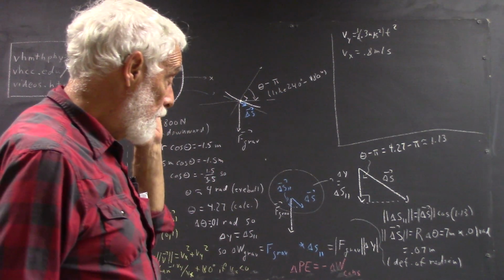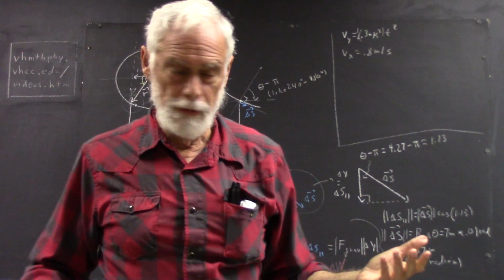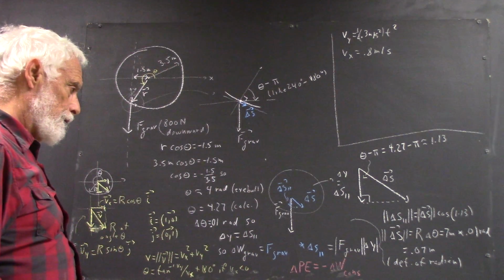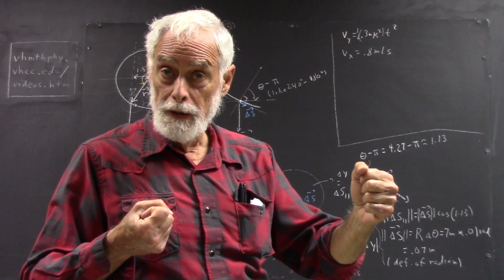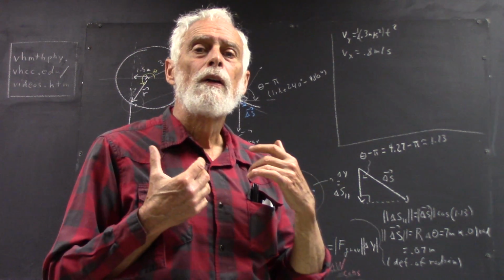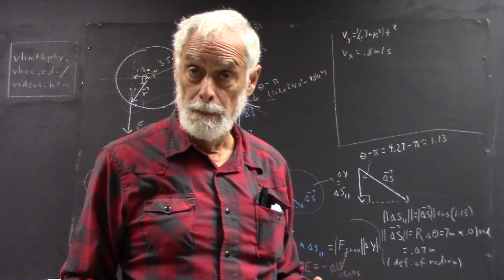dagphy 0698 the nature of PE 9